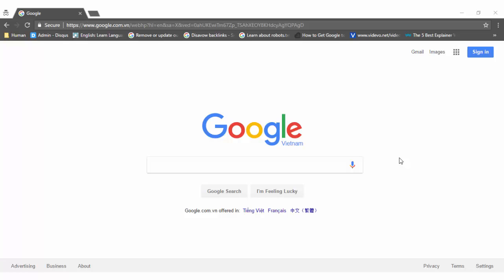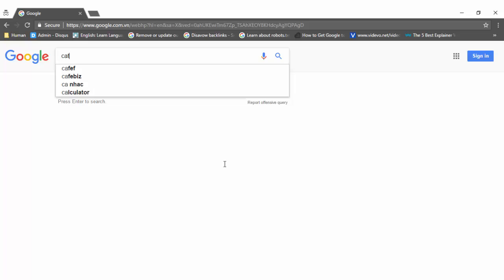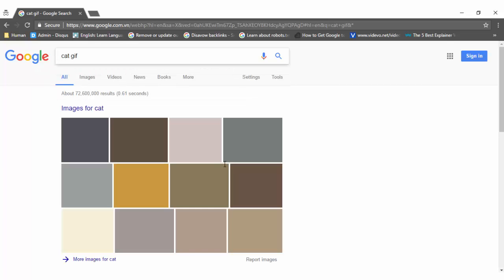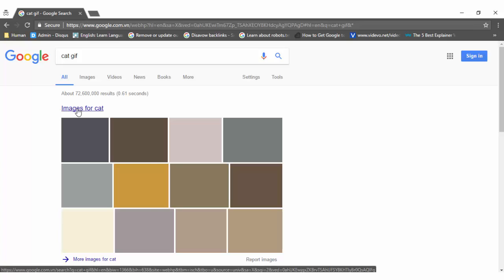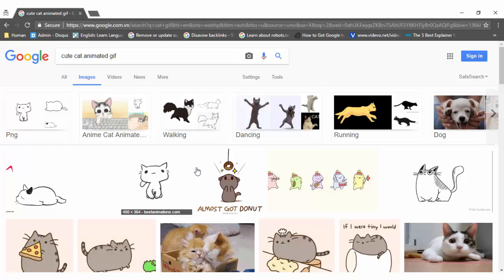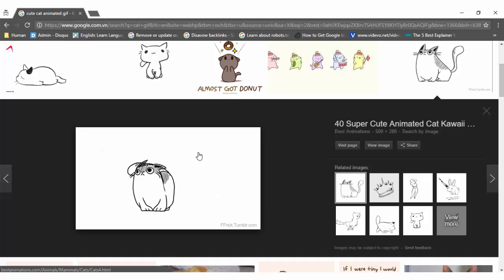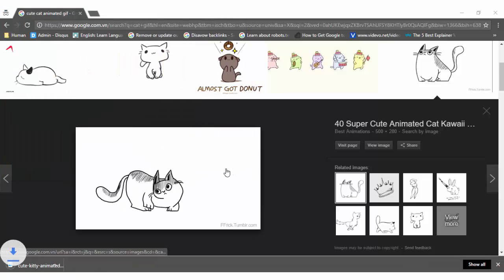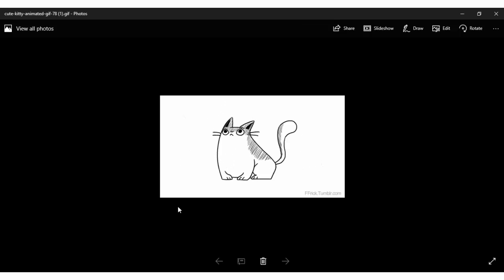How to Download GIF from Google on PC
This video will show you an easy way to download GIF from Google. You might want to save GIF files or images on to your computer and here the easiest way to do that.

You can check my playlist for more tutorials:
1. Android Tutorials

2. Windows 10 Tutorials

3. Facebook App Tutorials

4. Google Chrome Tutorials

Check out top 10 videos on this channel